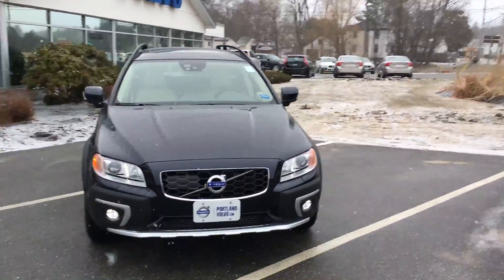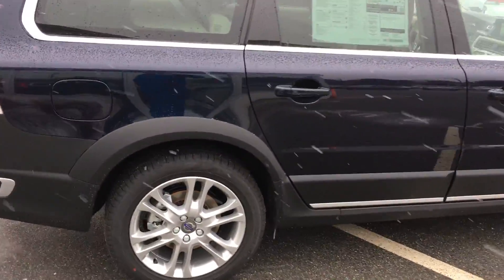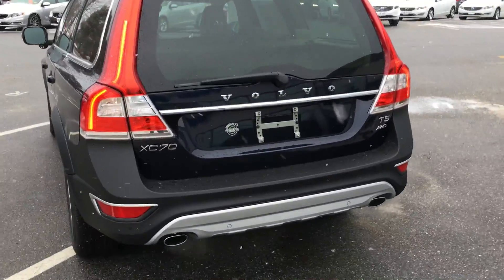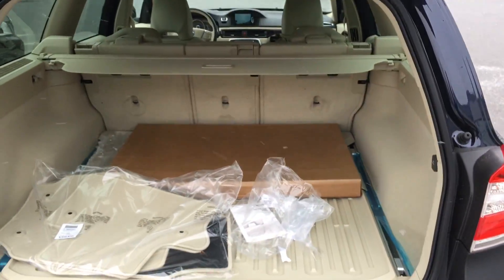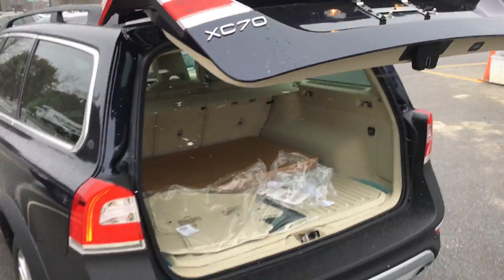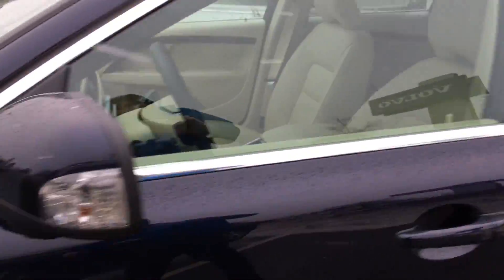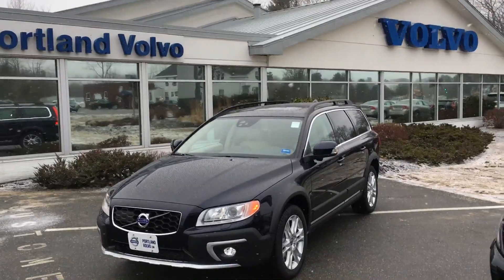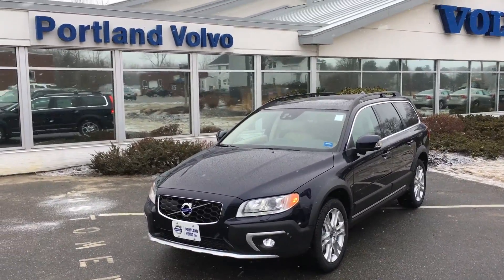16164 - 2016 Volvo XC70 T5 AWD from Portland Volvo